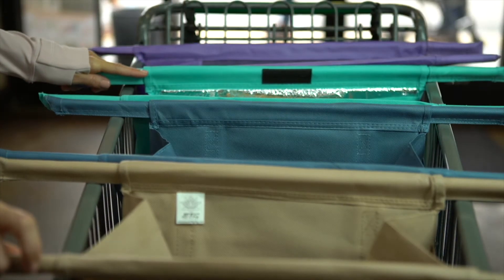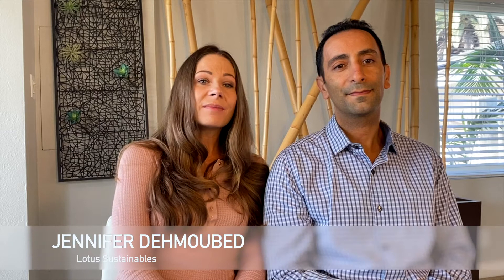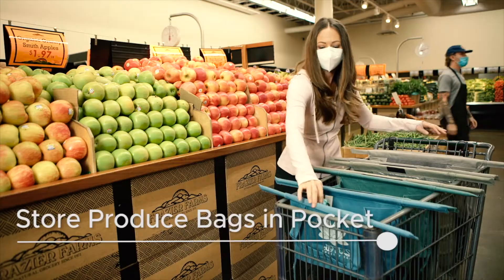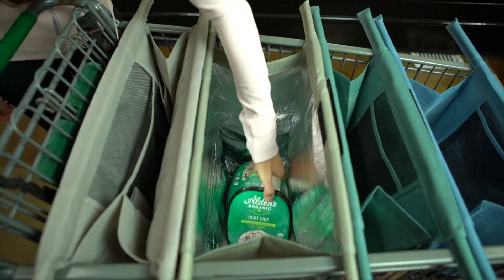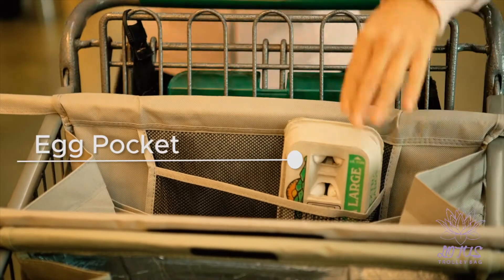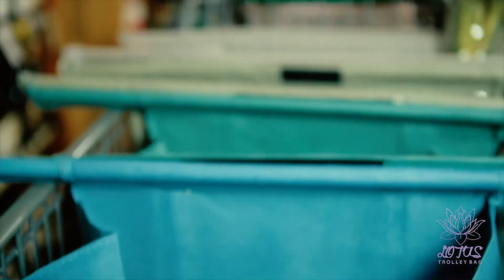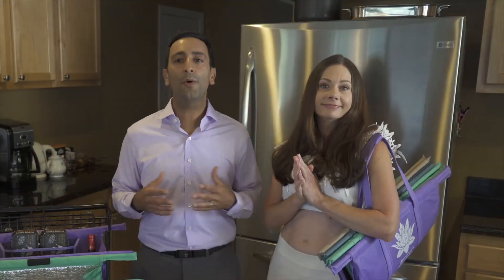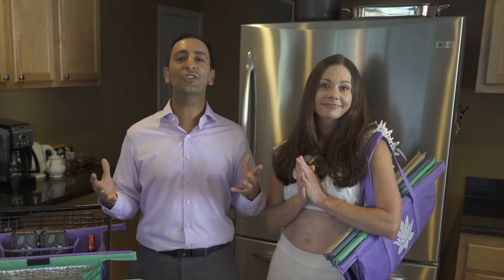Founders Story of Lotus Sustainables – Creators of the Lotus Trolley Bag and Lotus Produce Bags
Founders of Lotus Sustainables gives us a glimpse into how the journey of Lotus Trolley Bags and Lotus Produce Bags came into being and became so widely popular. Lotus Sustainables makes the best reusable grocery bags in the market.

How can one reusable grocery bag replace thousands of single-use plastic bags? Watch this video to find out!

Stop wasting money, time, and plastic bags!

American families use an average of 1,500 plastic bags a year! Do yourself and the Earth a favor. Replace all those single-use plastic bags with Lotus Sustainables—the easiest, fastest, and greenest way to shop!

You shouldn’t have to sacrifice convenience for sustainability. That’s why we design time-saving, life-organizing, and machine-washable products that are soooooooooooo much better than basic plastic bags. Can a plastic bag keep your eggs safe and ice cream cold? Nope. But our Lotus Trolley Bag can!

Join our sustainable movement and help us eliminate plastic from shopping!

Lotus Sustainables
Loving the Earth One Bag at a Time